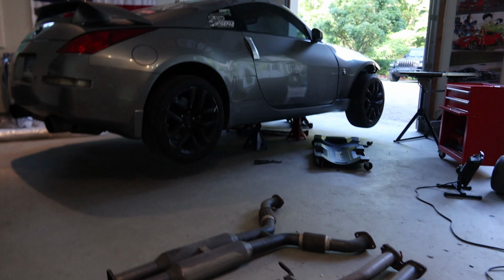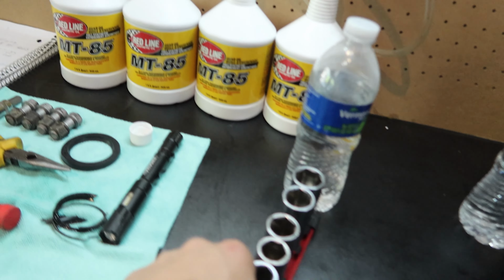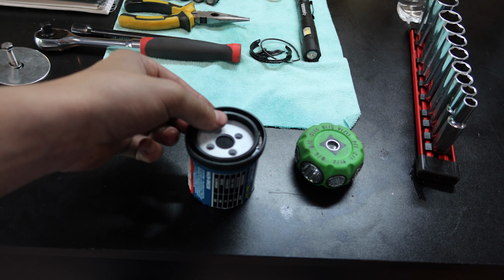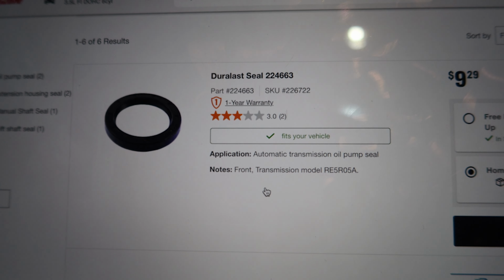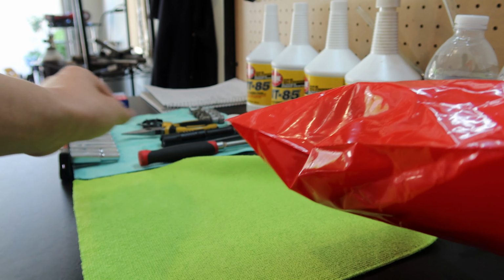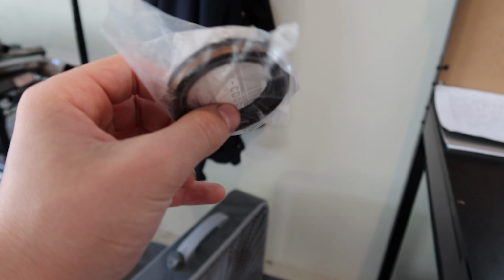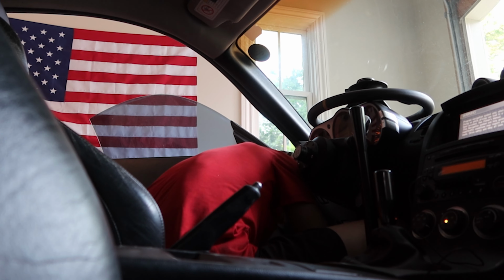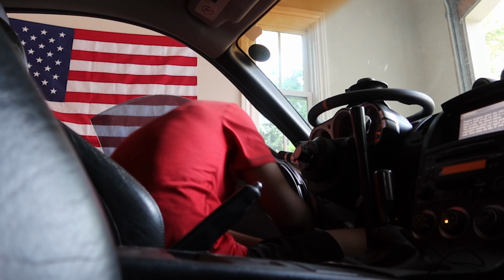New 350Z output shaft seal & driveshaft, the 350Z is finally running![Part 2]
This goes to show that often times the issue with parts not fitting can be that it isn't the right part. My advice is that when it's a part like this, although the auto zone seal may be there and barely a few bucks cheaper it makes the worlds difference! It was looking grim and for a second I was doubting that I would make it to the upcoming drift event but the 350z is finally running again! I can't thank @HouseofPain_Official enough for coming through with the BRZ and helping me out on the car.